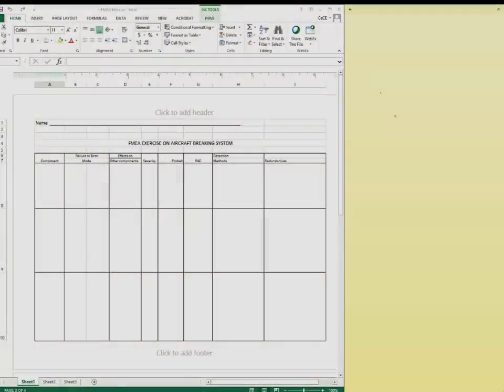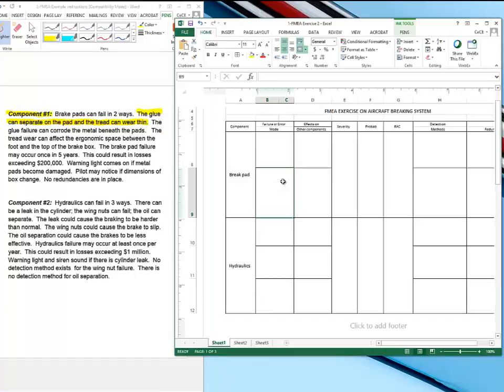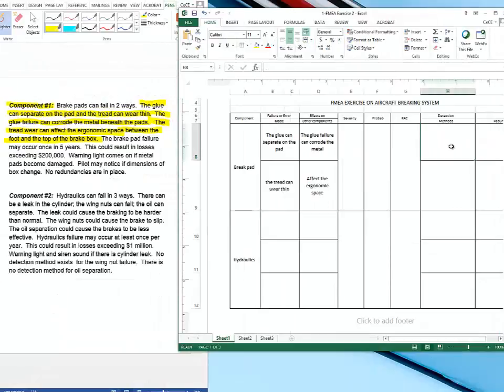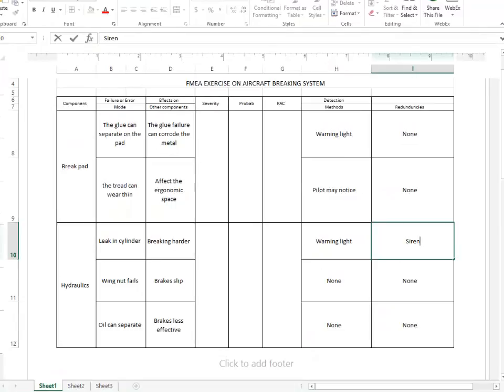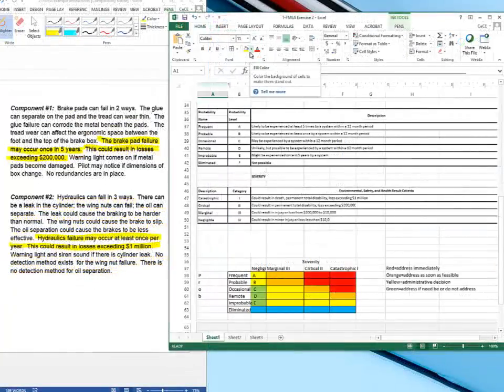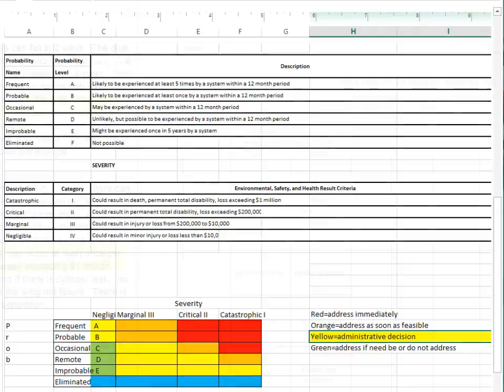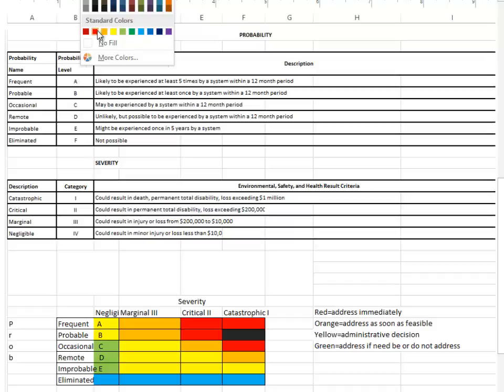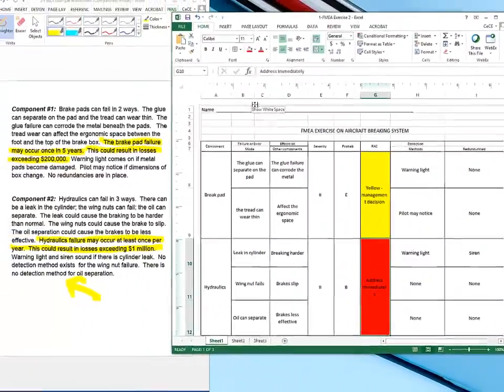FMEA (Failure Modes and Effects Analysis)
This video describes the process of creating an FMEA (Failure and Effects Analysis) chart